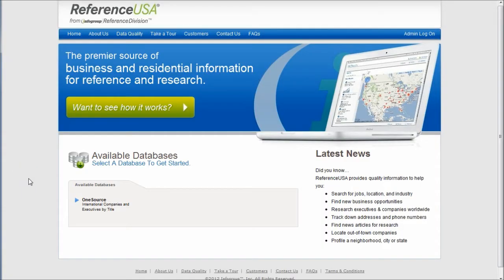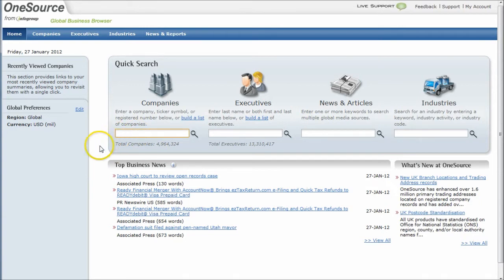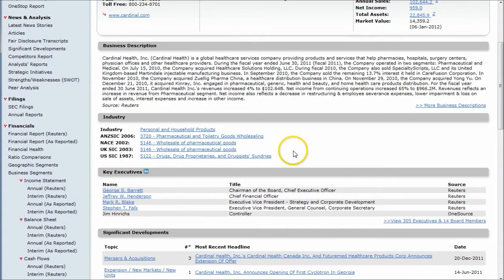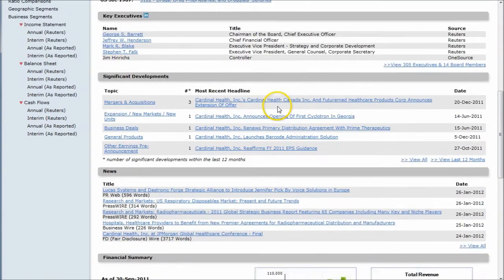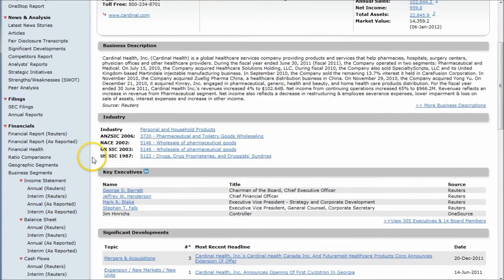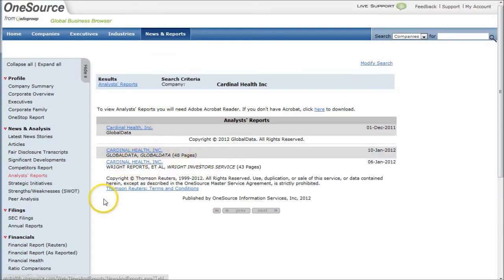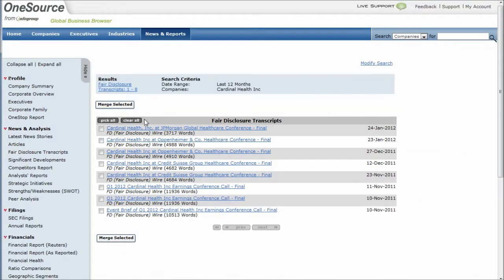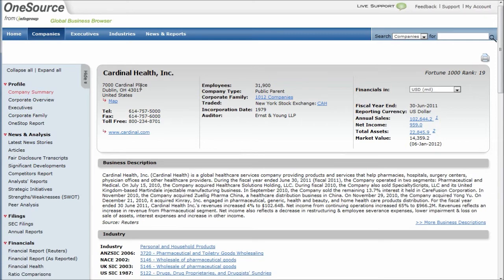How to research a company and ace your interview with OneSource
Got an interview coming up?  Need to research some information about your potential employer?  This video demonstrates how to find critical information quickly using Onesource to help you ace your interview and save you time.